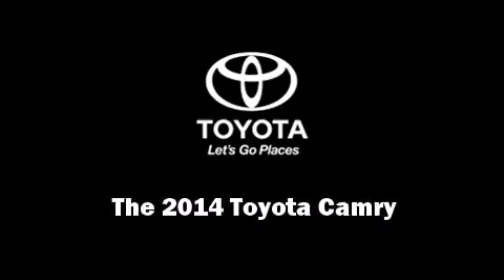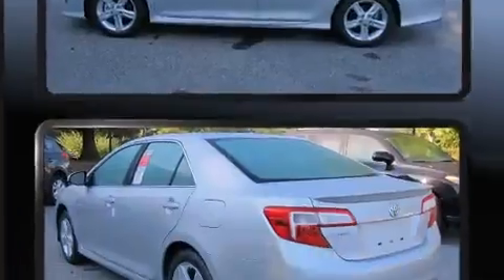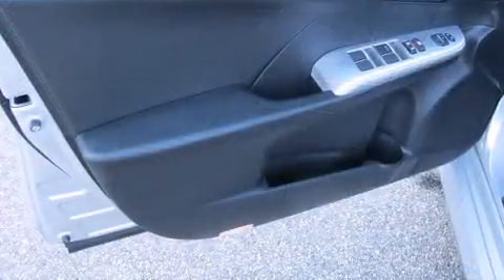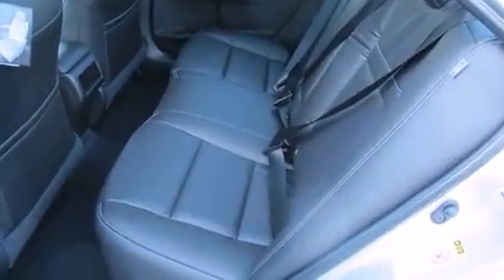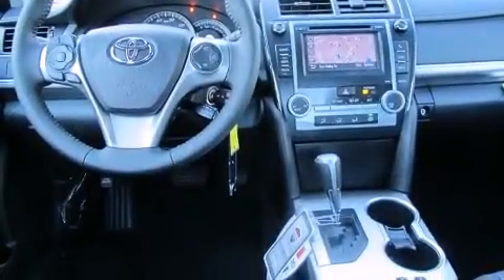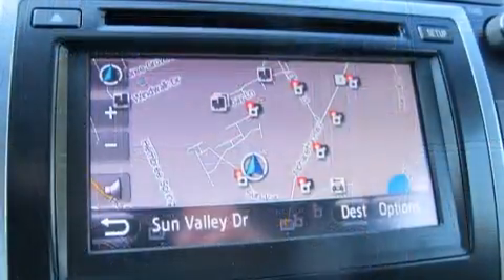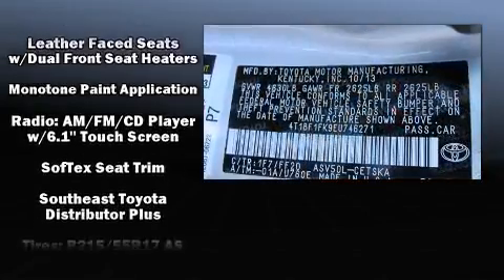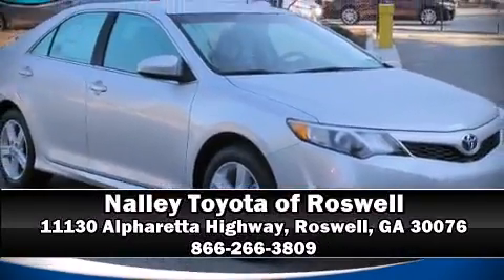2014 Toyota Camry SE in Roswell, GA 30076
Sensibility and practicality define the 2014 Toyota Camry. This 4 door, 5 passenger sedan offers the latest in technological innovation and style. Smooth gearshifts are achieved thanks to the 2.5 liter 4 cylinder engine, and for added security, dynamic Stability Control supplements the drivetrain. Both high fuel economy and flexible performance are assured by the 6 speed automatic transmission. It's equipped with tons of terrific amenities, but it won't break your budget. Like heated seats, leather upholstery, a tachometer, a trip computer, an outside temperature display, tilt steering wheel, cruise control, and 1-touch window functionality. Toyota ensures the safety and security of its passengers with equipment such as: head curtain airbags, front and rear SIDE impact airbags, traction control, brake assist, ignition disabling, and 4 wheel disc brakes with ABS. This car was designed with safety in mind, allowing you to drive with even greater assurance. We know that you have high expectations, and we enjoy the challenge of meeting and exceeding them! Stop by our dealership or give us a call for more information.